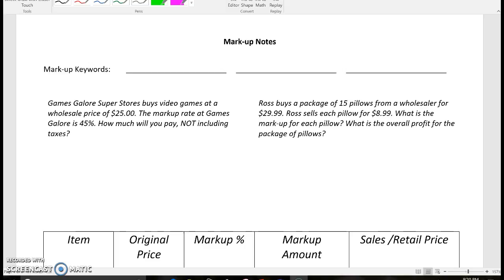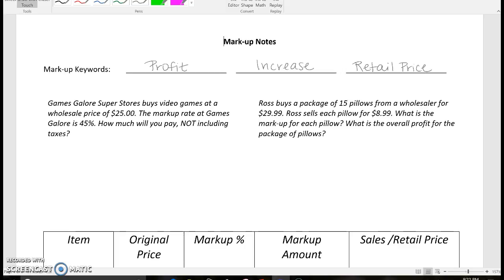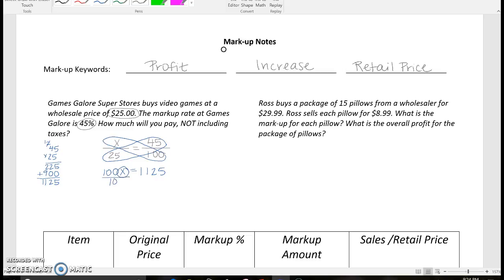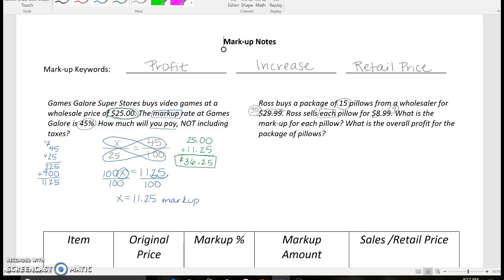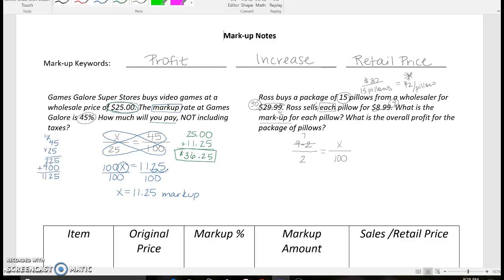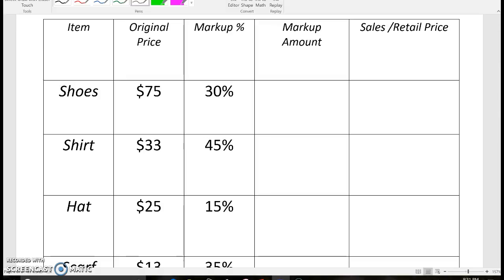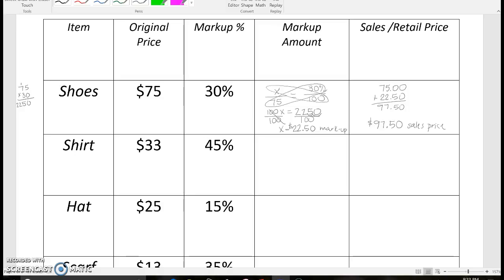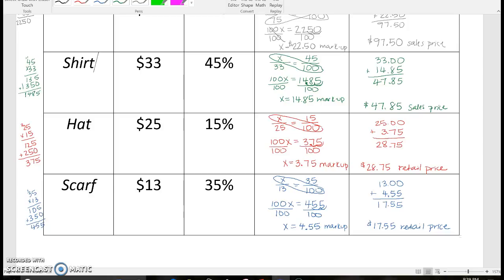Mark-up Notes 17-18